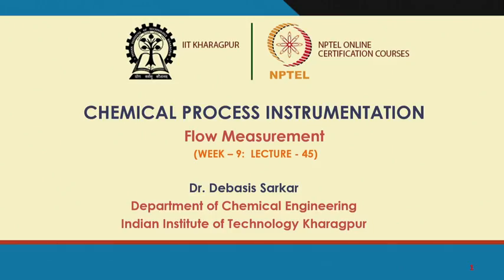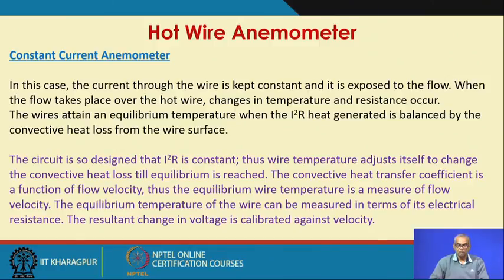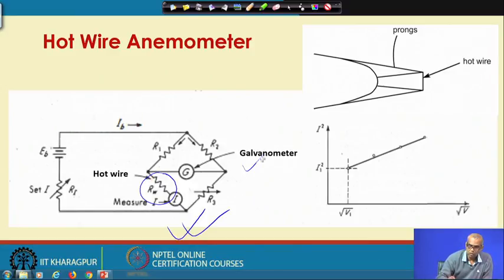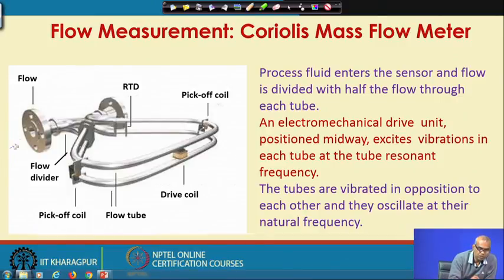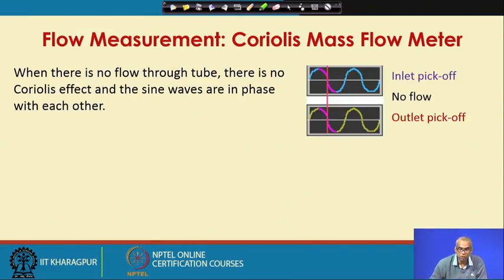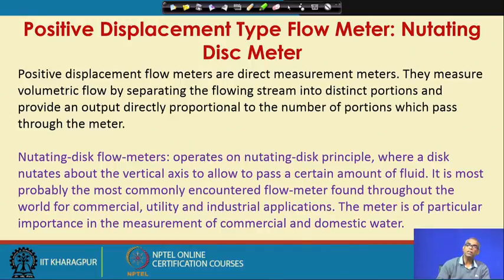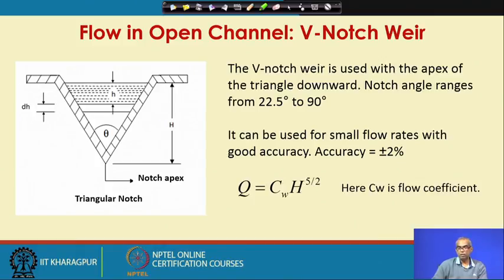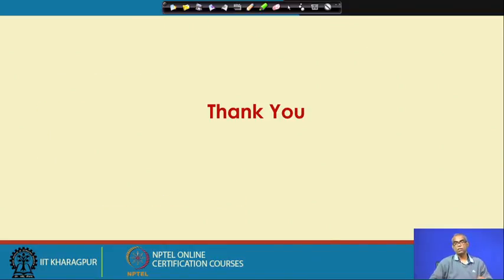Lecture 45 : Flow Measurement (Contd.)